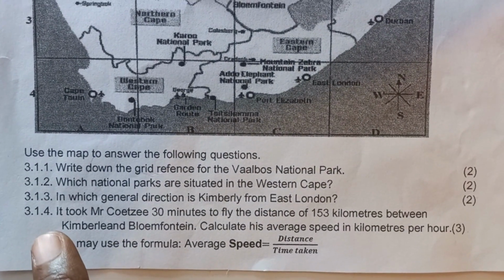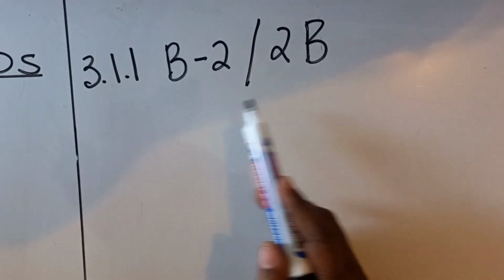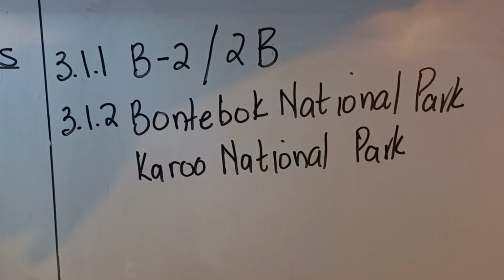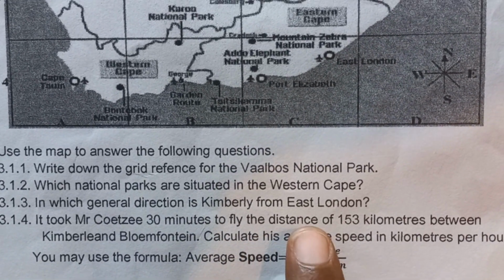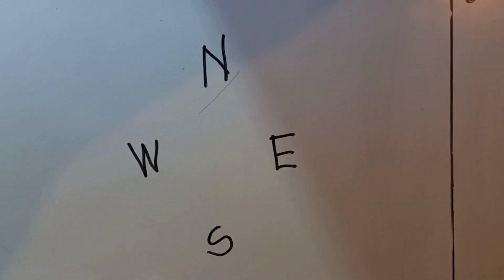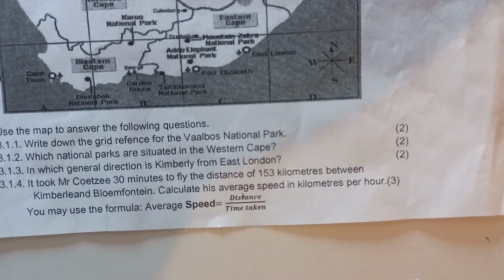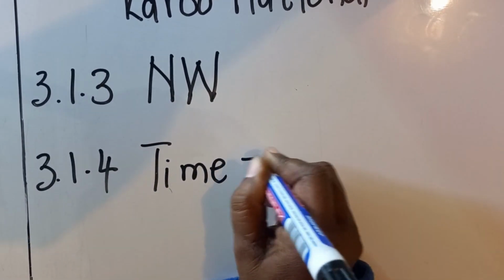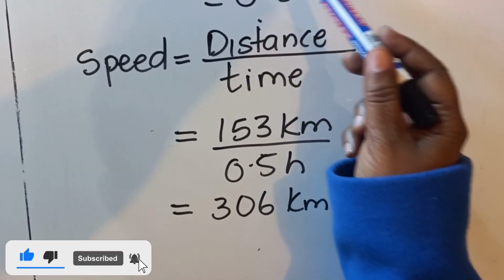Interpretation Of Maps || Maths Literacy 🔥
In this video, we look at how to understand how to properly interpret a map with an exam example and practical advice.